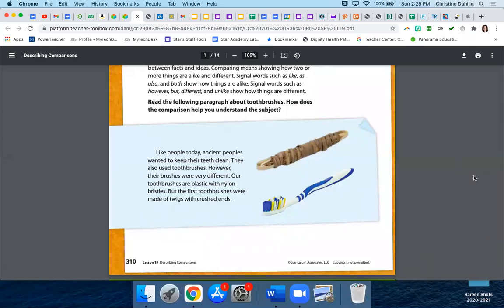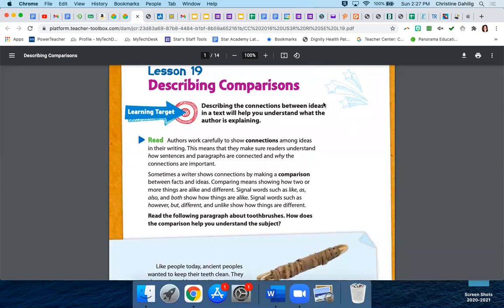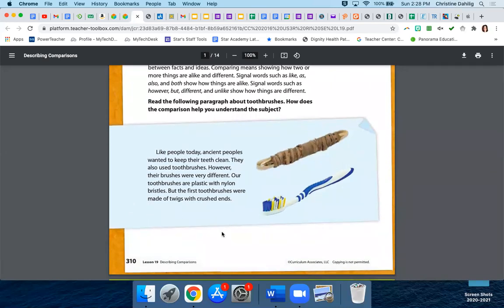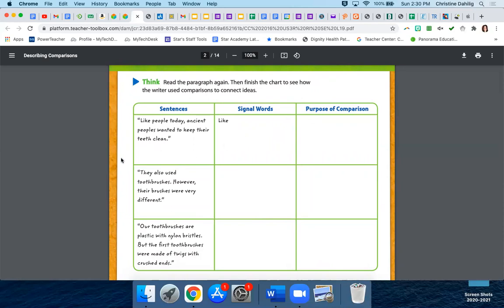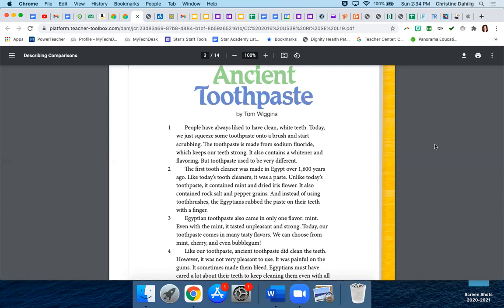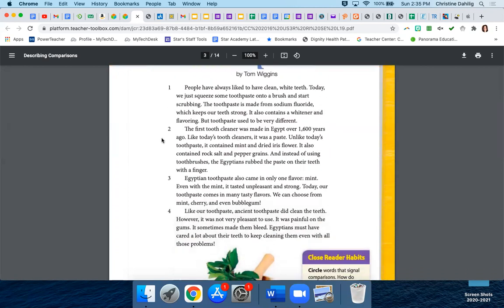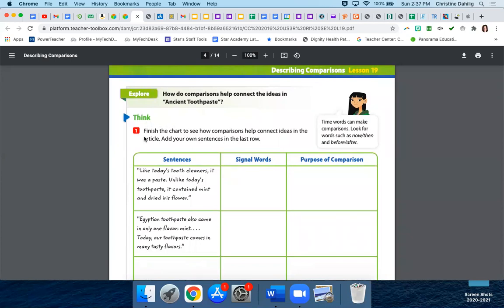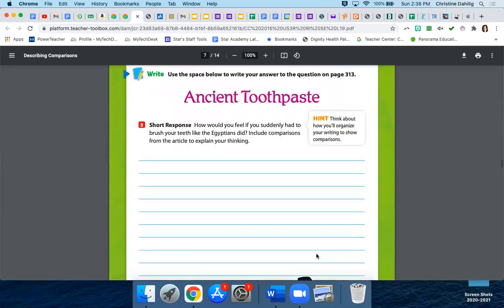3/22/21 - Reading - lesson 19, days 1 & 2 - describing comparisons - pages 310-313, 316